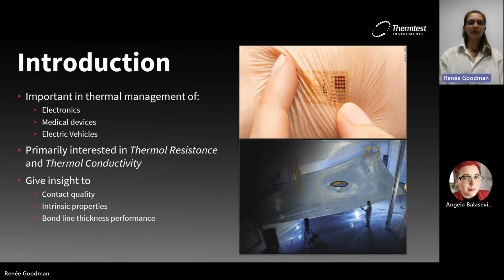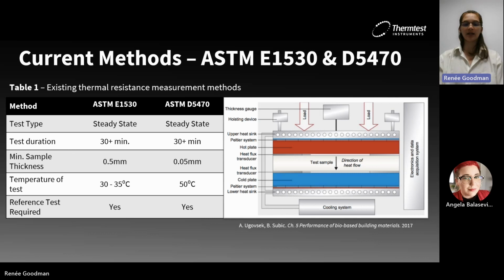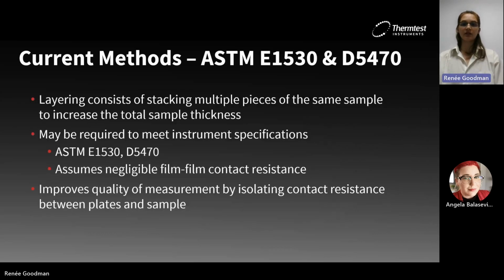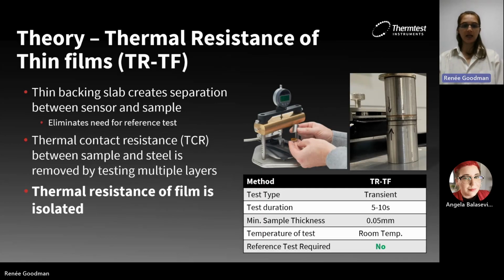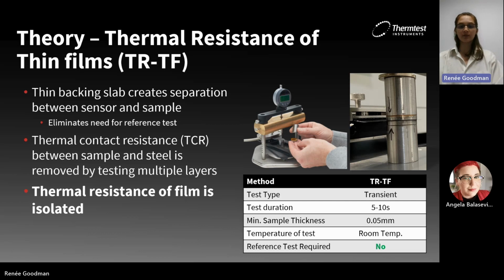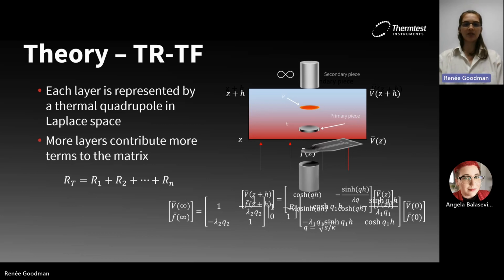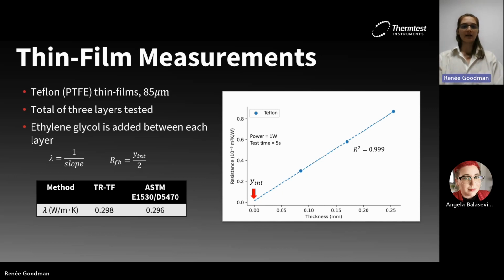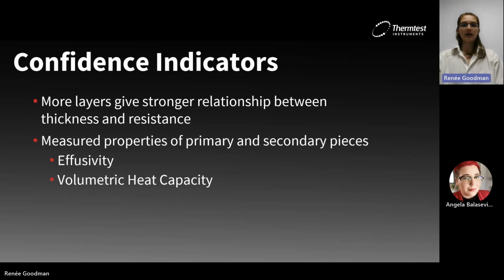Thermtest Webinar 2023: Episode 3 - Transient Thermal Resistance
Missed our groundbreaking webinar on Transient Thermal Resistance, presented by Thermtest physicist Renee Goodman? Don't worry! We've got you covered. Relive the excitement and gain valuable insights from our past online event, where we explored a revolutionary approach to measuring the thermal conductivity of adhesives and thin films. Traditional methods often face inaccuracies due to thermal contact resistance between sensor layers, films, and background materials.

However, in this webinar, we introduced a cutting-edge technique that decouples the effects of thermal contact resistance, providing more accurate results than ever before. Our expert team presented their findings after conducting tests on four different adhesives and thin films, comparing them with well-established steady-state methods.

Witness the excellent agreement between the two methods and discover the potential of this new approach as a fast (5 to 10 seconds), accurate, and convenient alternative for determining the thermal properties of these materials. By watching the recorded webinar, you'll stay at the forefront of thermal conductivity measurement techniques and gain a competitive edge in your field.

The topics in this webinar are:

00:00 Introduction
2:17 Current Methods
4:08 Theory - Thermal Resistance of Thin Films (TR-TF)
5:53 Thin Film Measurements
6:51 Confidence Indicators
7:30 Conclusion